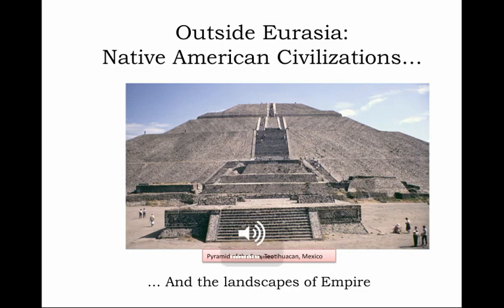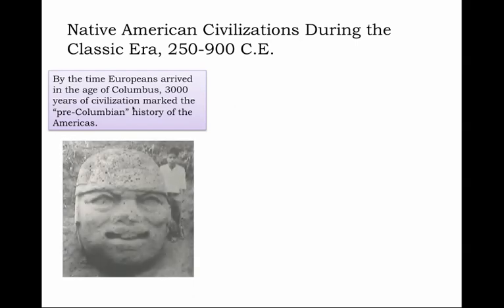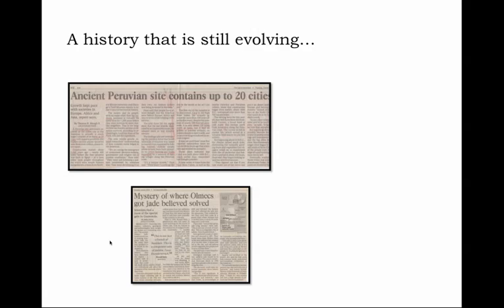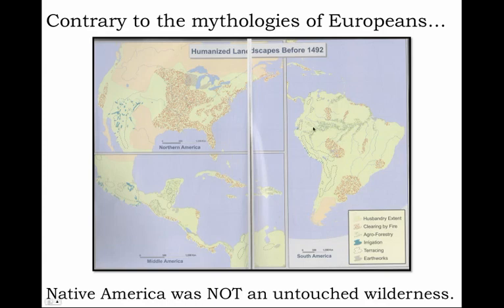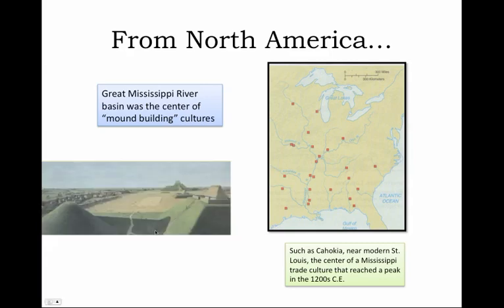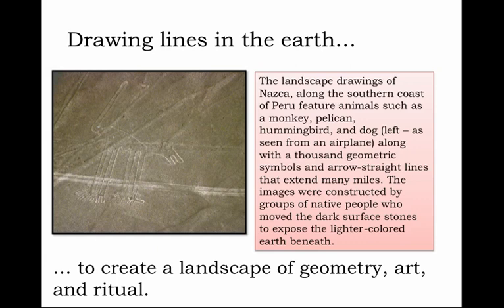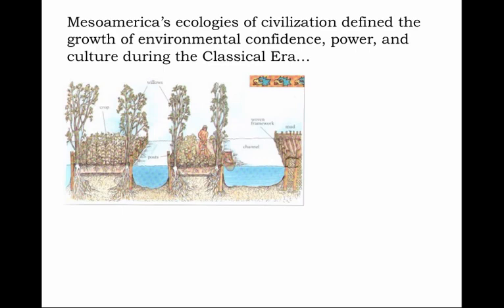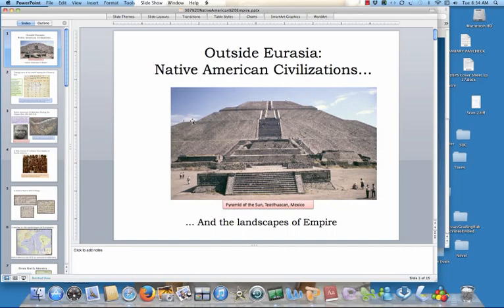Native American Empires